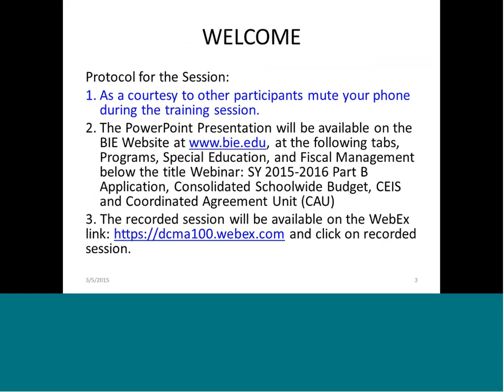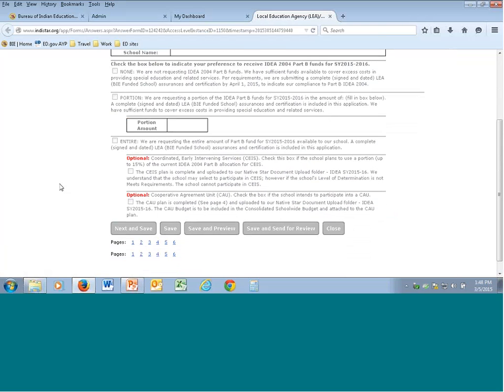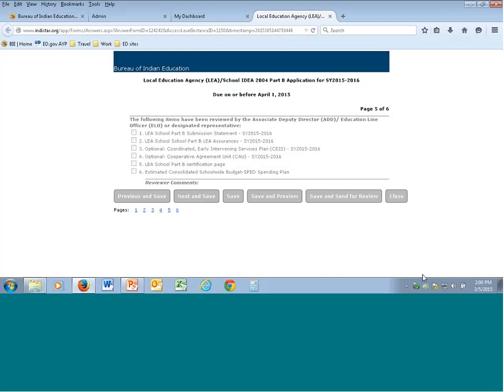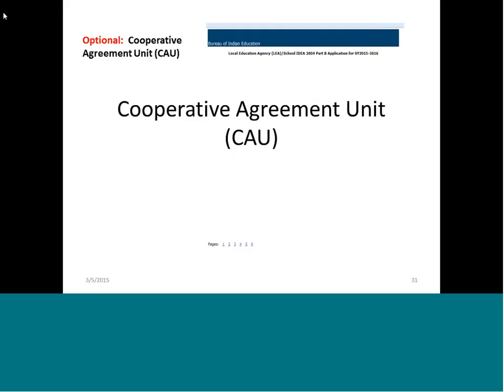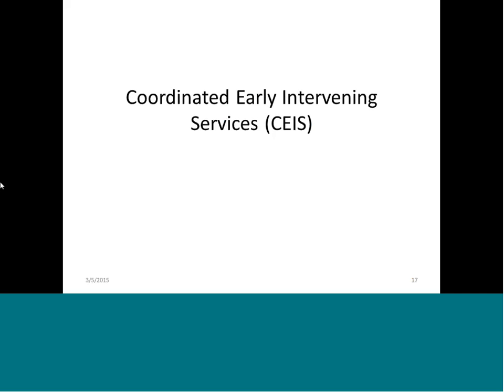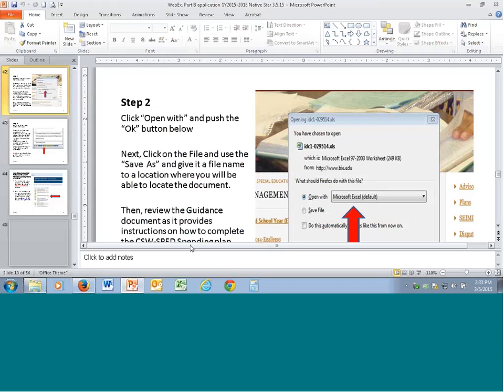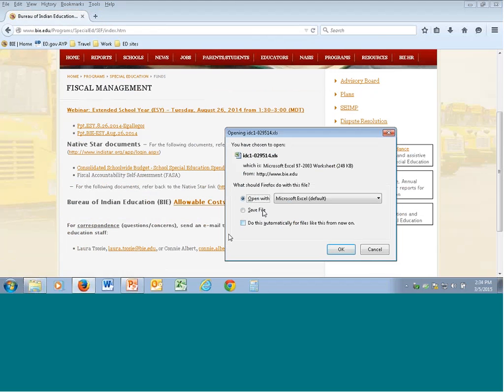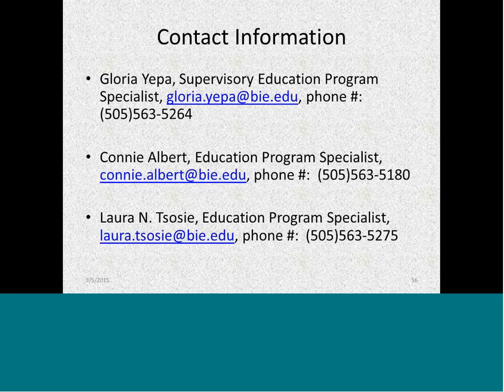SY 2015 2016 Part B Application, Consolidated Schoolwide Budget, CEIS and Coordinated Agreement Unit